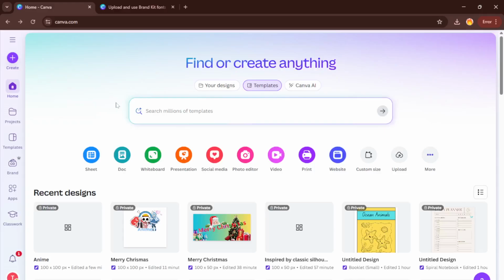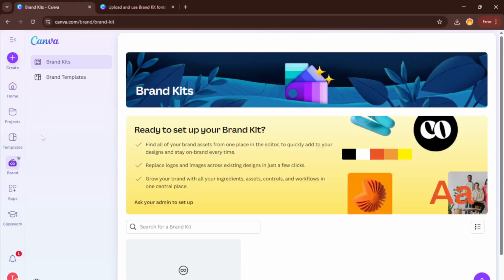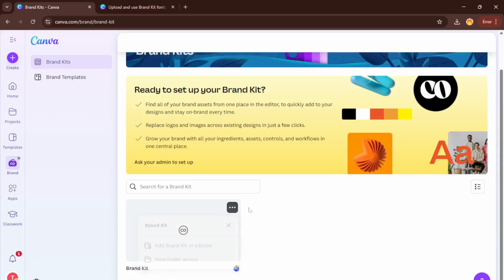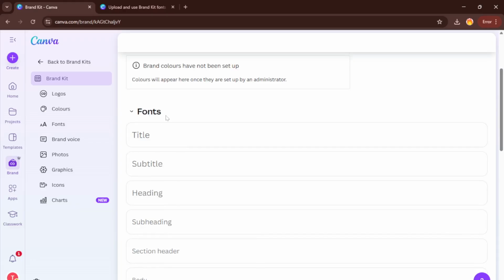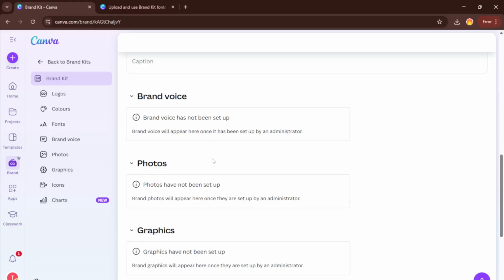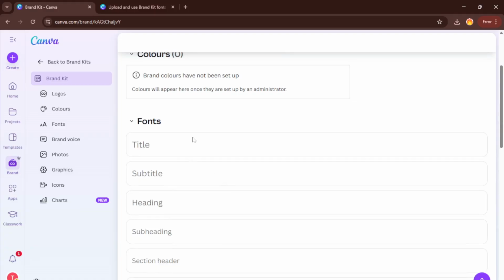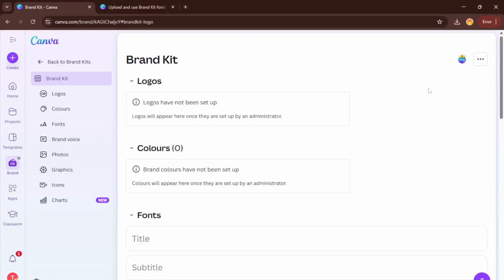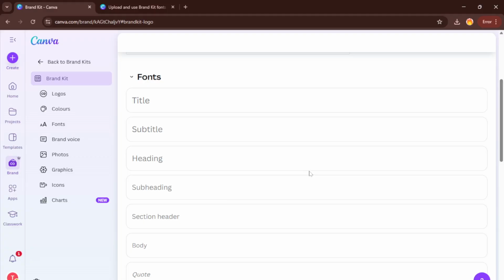How To Upload Fonts In Canva (Easiest Way) (2026 Guide)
Learn how to upload custom fonts in Canva on both Desktop and Mobile! In this step-by-step tutorial, we’ll walk you through the process of adding your own fonts to Canva, so you can customize your designs with unique typography for your personal or brand projects.

Timestamps:
0:00 Introduction
0:35 Font Upload Requirements & Supported Plans
1:12 Uploading Fonts on Canva Desktop
3:15 Troubleshooting Font Upload Issues
4:10 Uploading Fonts on Canva Mobile (iOS & Android)
5:55 Using Your Uploaded Fonts in Designs
7:10 Tips for Managing Fonts & Common Mistakes

We’ll cover font file formats, Canva Pro vs. Free account limitations, and provide handy tips to ensure your fonts display correctly. This tutorial applies to Canva on Web, Windows, Mac, iOS, and Android.